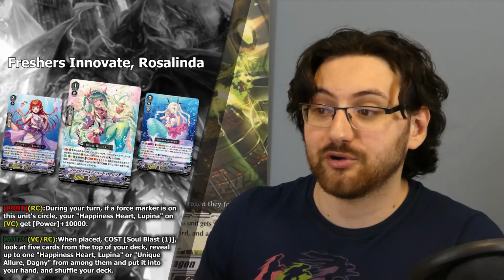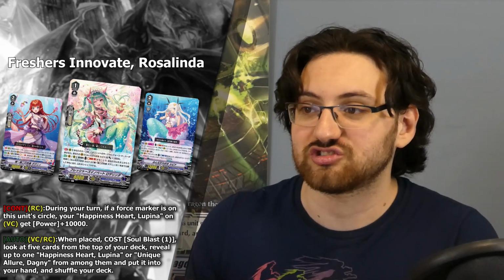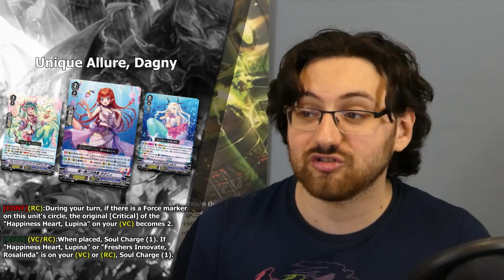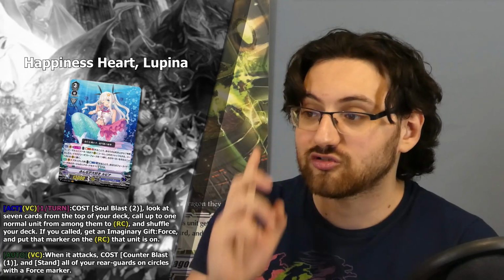Bermuda Triangle Revengers?!?, Lupina Revealed - Cardfight Update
The final VR for Bermuda Triangle is revealed so lets take a look at what Lupina brings to the table for the clan. Is bermuda once again going to be meta defining??